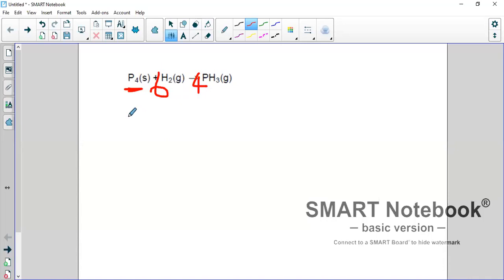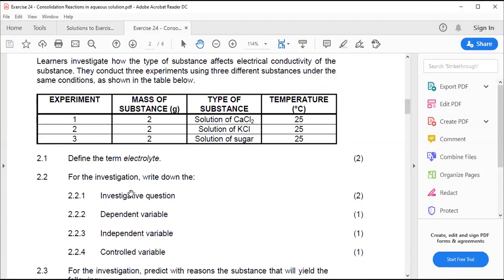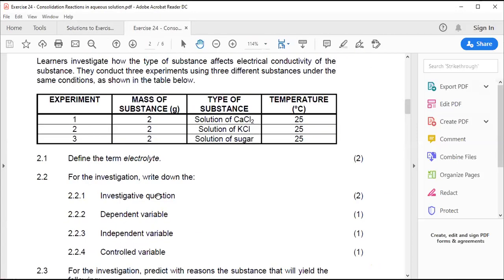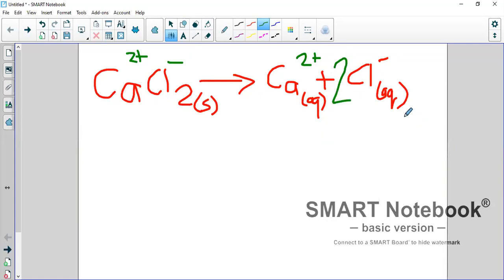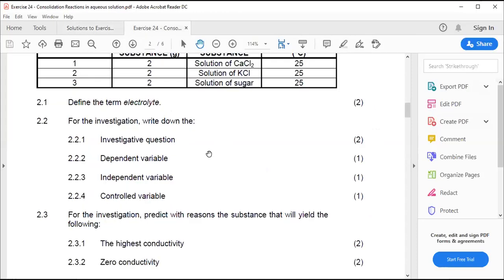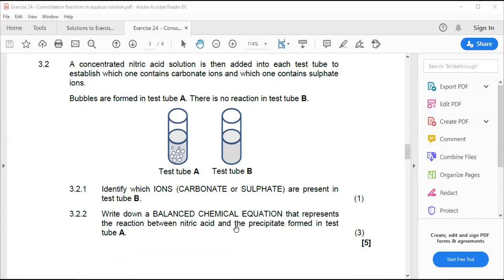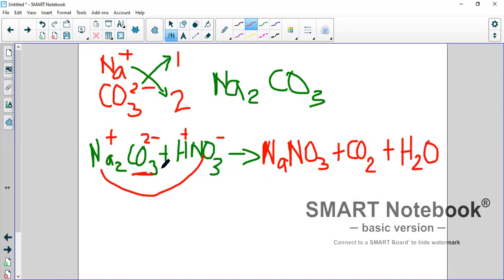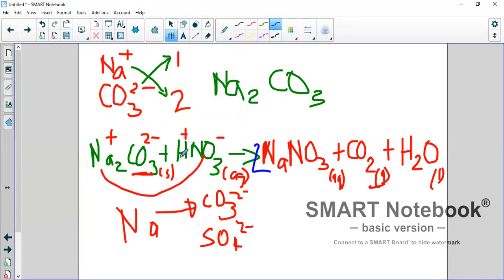Revision of Exercise 24 Consolidation Ions in aqueous solution part 1